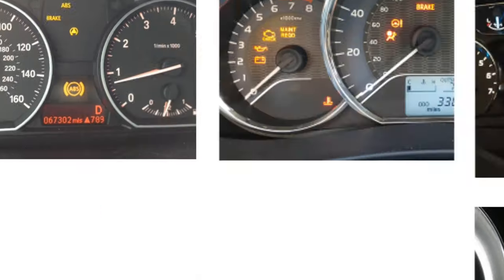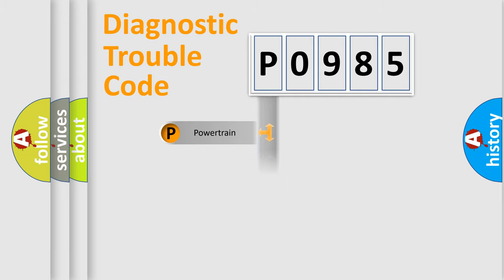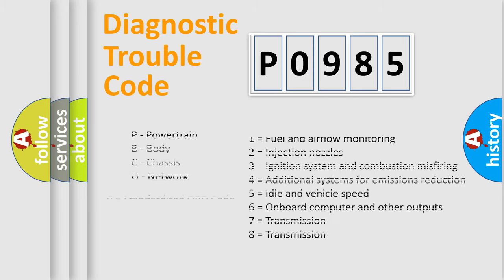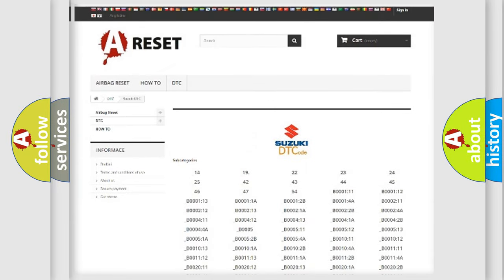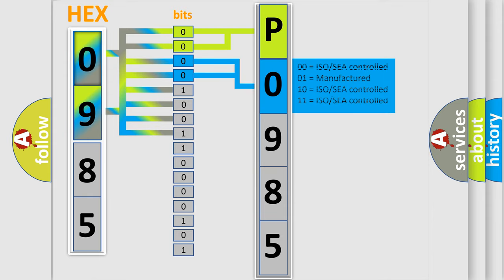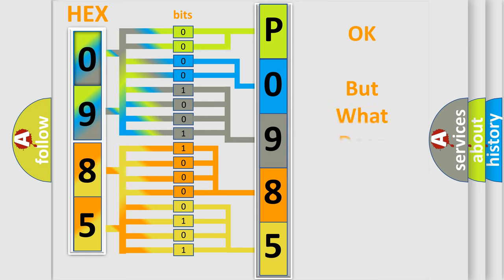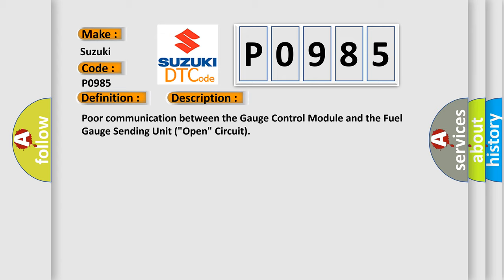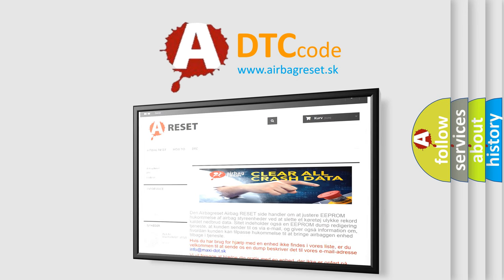DTC Suzuki P0985 Short Explanation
Contents:
0:21 Basic DTC analysis according to OBD2 protocol standard.
1:48 Insight into programming
2:58 A diagnostically understandable description of the Diagnostic Trouble Code
3:05 Basic error definition

Make:
Suzuki
Code:
P0985
Definition:
Fuel Level Sensor (Fuel Gauge Sending Unit) Circuit Open
Description:
Poor communication between the Gauge Control Module and the Fuel Gauge Sending Unit ("Open" Circuit)
Cause:
 Loose or poor connections between the Gauge Control Module and the Fuel Tank Unit"Open" in the wire between the Gauge Control Moduleand the Fuel Tank Unit Faulty Fuel Gauge Sending Unit Gauge Control Module